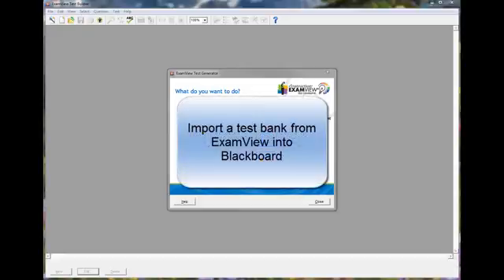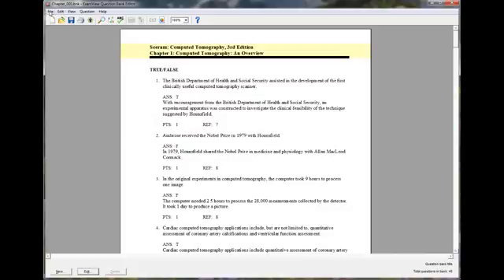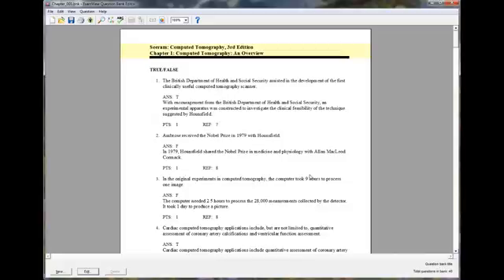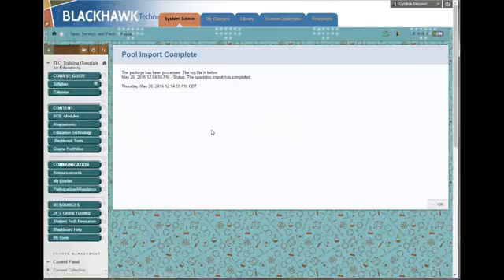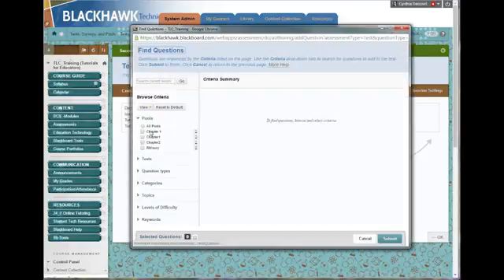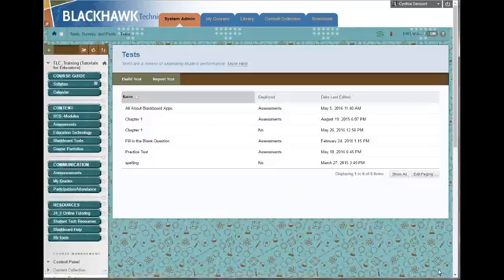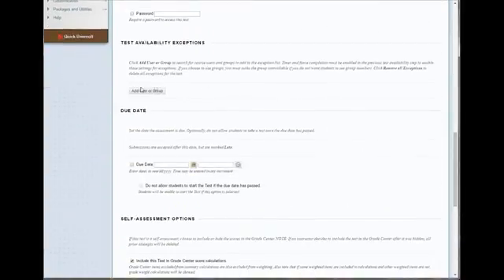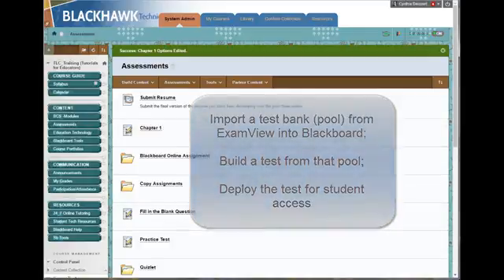ExamView Test Bank into Blackboard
Blackhawk Technical College
Teaching and Learning Center
Import a test bank (pool) from ExamView into Blackboard, build a test from that pool, deploy the test for student access.